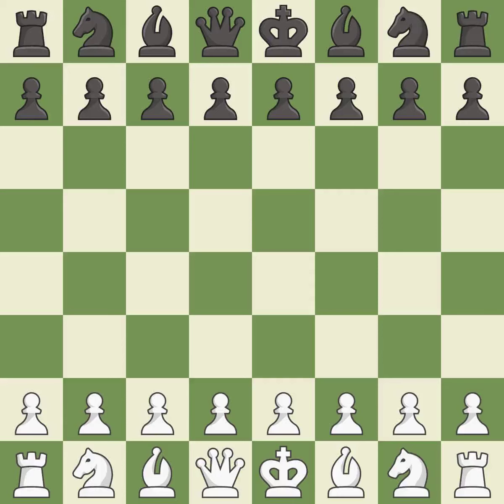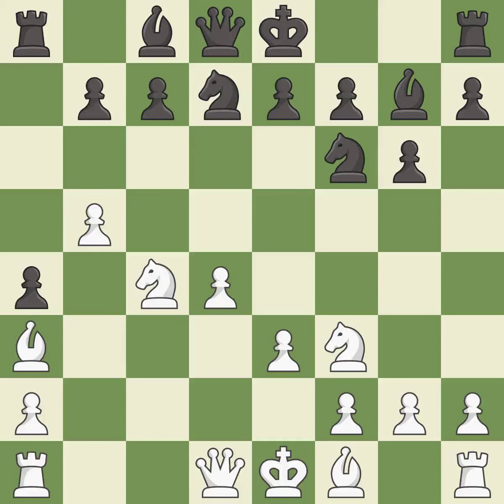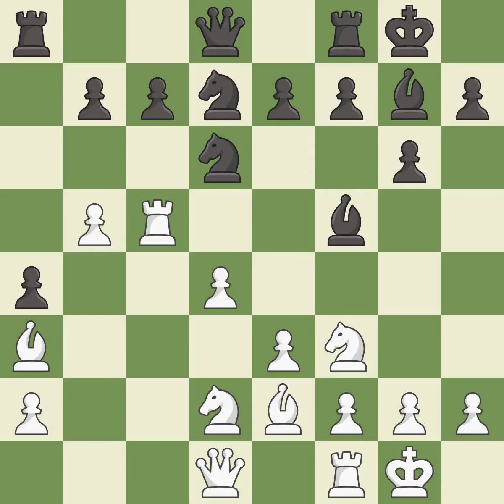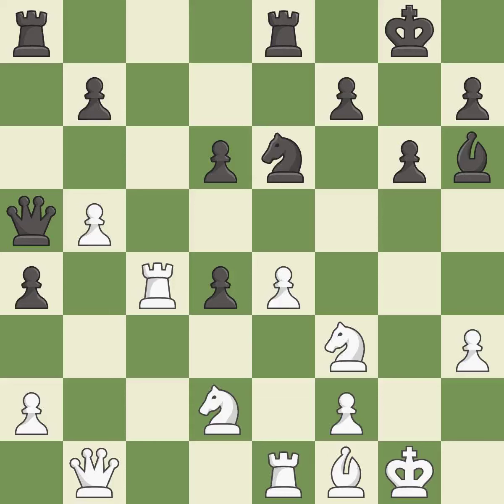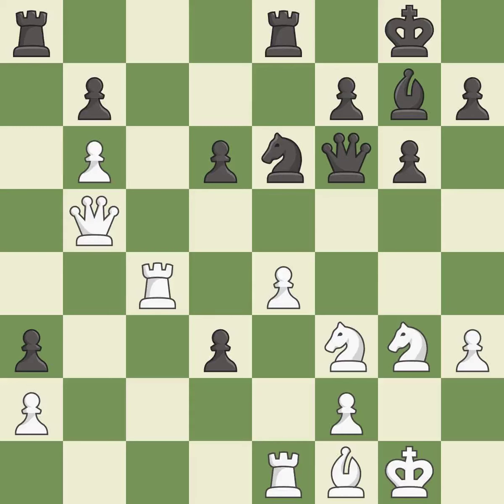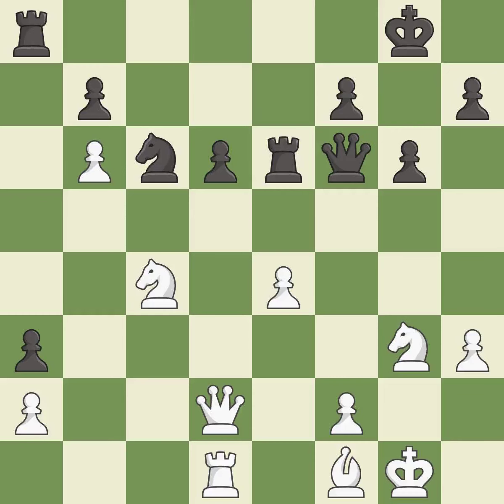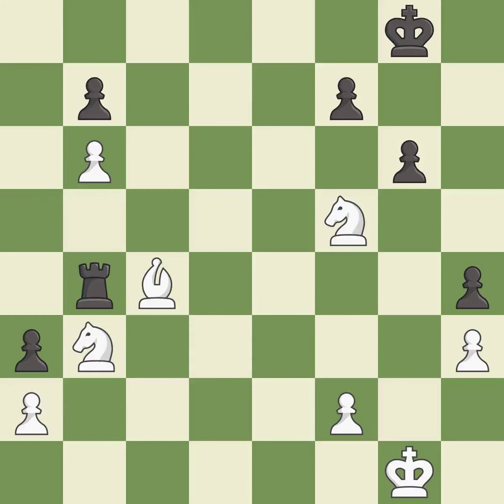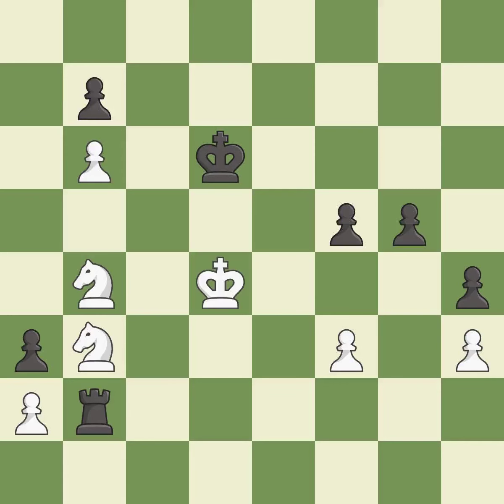White Indjic, A., Black Efimenko, Z.,Nimzo-Indian Defense: Three Knights, Duchamp Variation, Event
Nimzo-Indian Defense: Three Knights, Duchamp Variation, Event Qatar Masters Open 2014, Site Doha QAT, Date 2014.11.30, Round 5.22, White Indjic, A., Black Efimenko, Z., Result 0-1, ECO E12, WhiteElo 2538, BlackElo 2644, PlyCount 58, EventDate 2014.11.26, EventType swiss, EventRounds 9, EventCountry QAT, Source Mark Crowther, SourceDate 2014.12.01